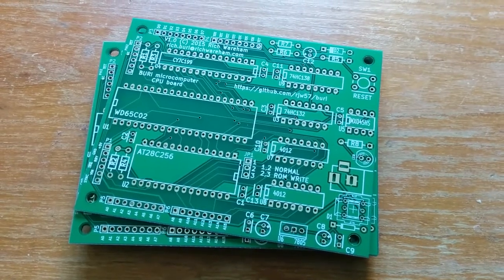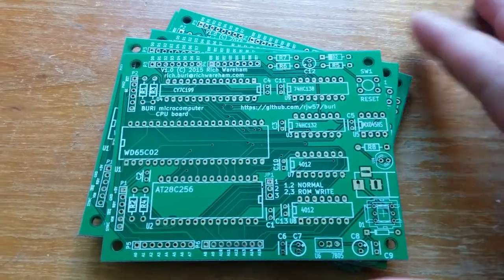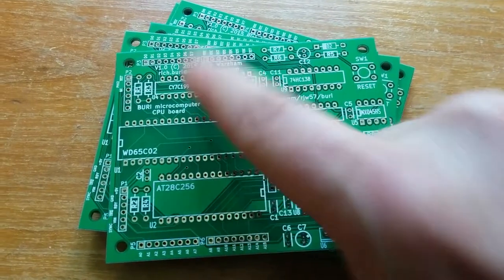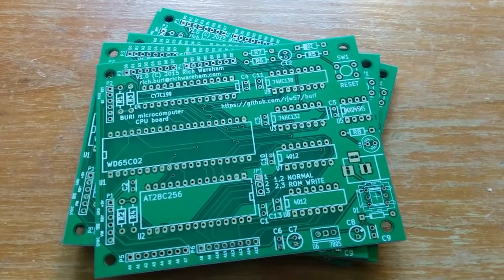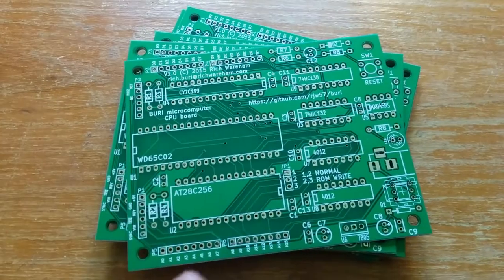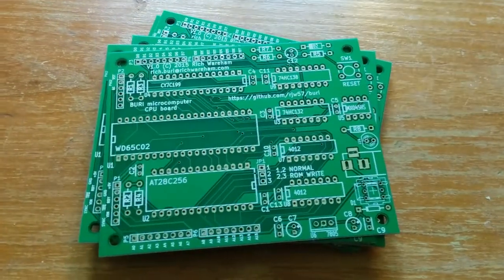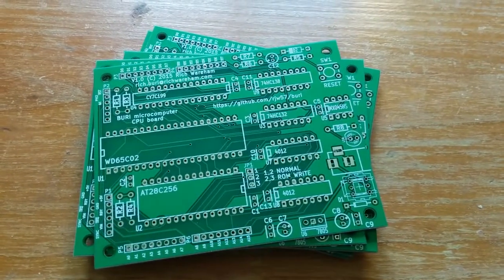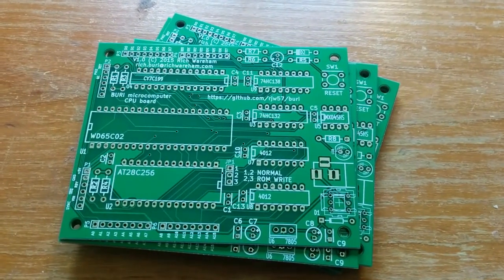Buri: a homebrew 6502 computer - part 4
A quick video this one. you'll find the KiCAD and gerber files for a CPU board PCB. I got 10 made for £20 delivered by seeedstudio.com which I think is a bargain. The CPU board has the address decode logic, ROM, RAM and (obviously) the CPU. Next step is to solder it up.